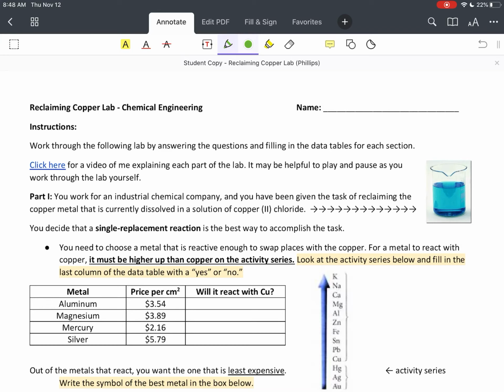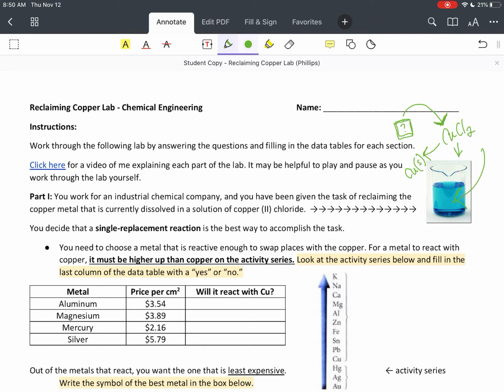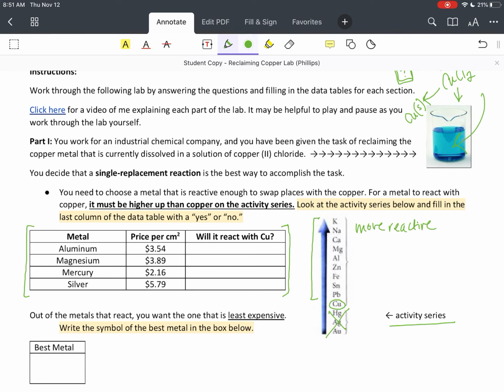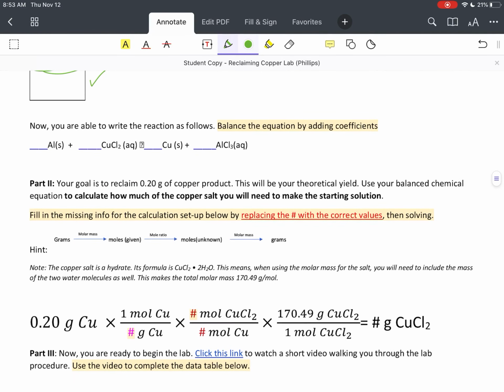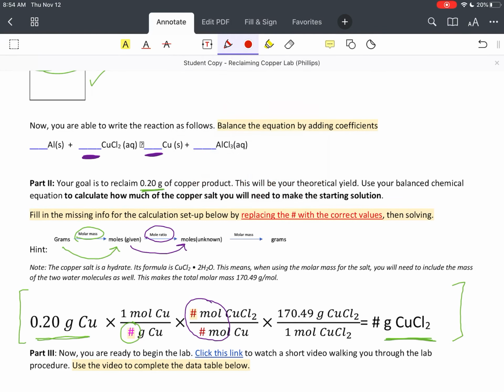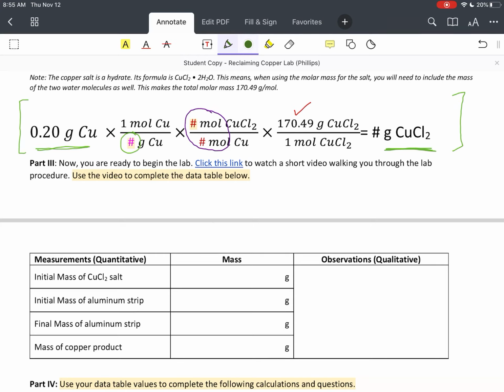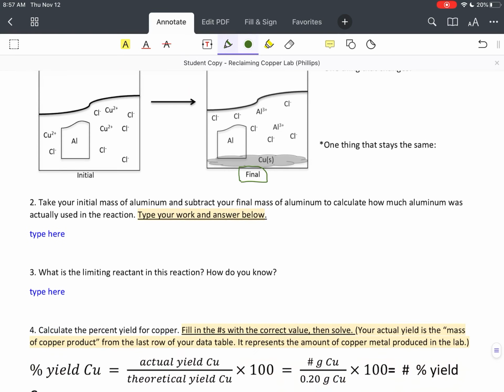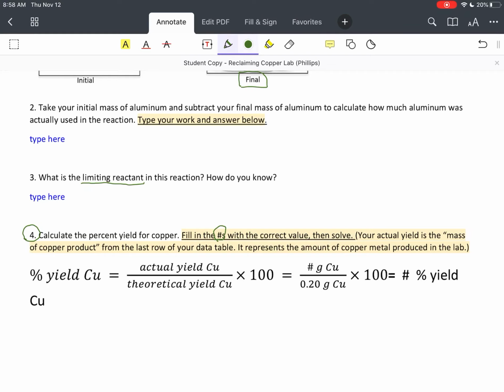Reclaiming Copper lab Walkthrough